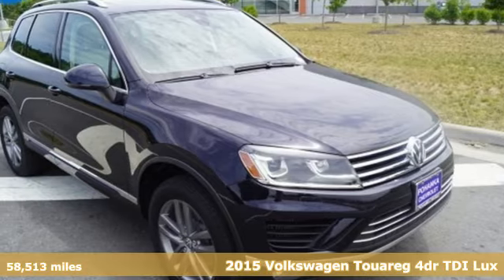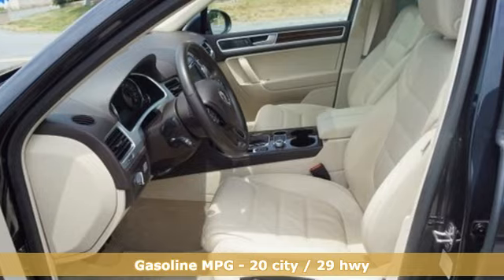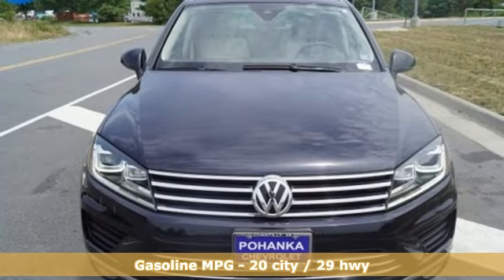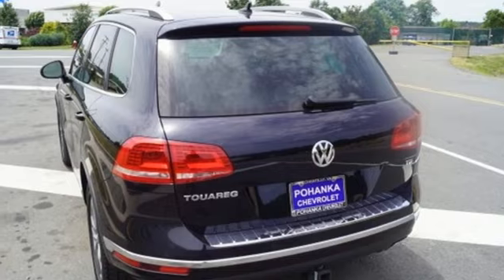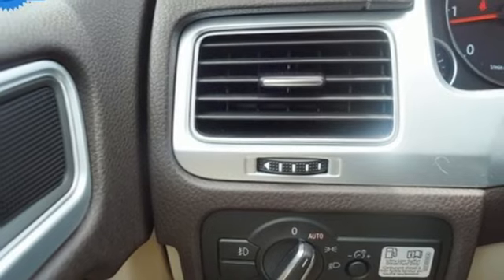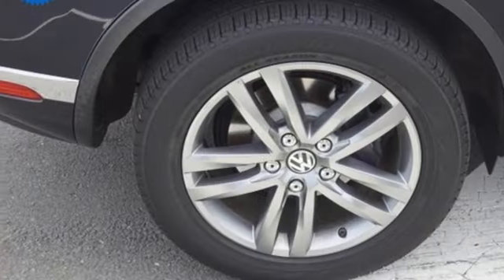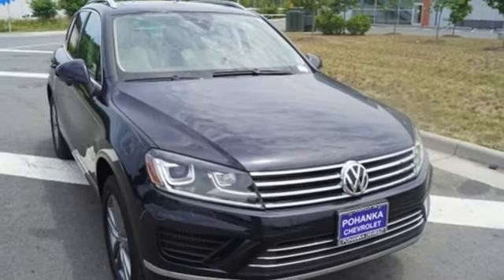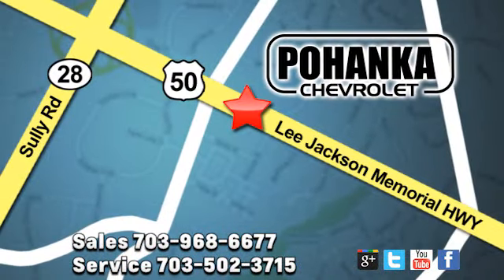Used 2015 Volkswagen Touareg Manassas VA Chantilly, MD CP19096 - SOLD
Year: 2015
Make: Volkswagen
Model: Touareg
Trim: V6 TDI
Engine: 3.0L V6
Transmission: 8-Speed Automatic with Tiptronic
Color: Black
Mileage: 58513
Stock #: CP19096
VIN: WVGEP9BP5FD002761
Black 2015 Volkswagen Touareg V6 TDI AWD 8-Speed Automatic with Tiptronic 3.0L V6 ABS brakes, Compass, Electronic Stability Control, Front dual zone A/C, Heated door mirrors, Heated front seats, Illuminated entry, Low tire pressure warning, Navigation System, Power driver seat, Power Liftgate, Power steering, Power windows, Remote keyless entry, Steering wheel mounted audio controls, Traction control.brbrLocated right next to Dulles International Airport on Route 50 in Chantilly, Fairfax VA. Recent Arrival! 20/29 City/Highway MPGbrbrbrAll prices exclude taxes, title, license, freight, and dealer processing fee of $799.00. Published price subject to change without notice to correct errors or omissions or in the event of inventory fluctuations. All features not on all vehicles. Vehicles shown are for illustration purposes only.brbrReviews:br * Powerful and fuel-efficient engines; confident handling; high towing capacity; classy interior; respectable off-road capability. Source: Edmundsbr * The Volkswagen Touareg was created from a desire to make a high-end sport utility vehicle that was extremely capable as well. With a leather-wrapped steering wheel, luxurious power adjustable front seats, and dual-zone climate control, your drives will be more than comfortable. Available features include a Dynaudio premium sound system on the Executive trim, and a navigation system with 3D maps on all excluding the base V6 Sport. For your gear, fold the rear seats and you have 64 cubic feet of cargo space to fill. Plus, with the Hands-free easy-open liftgate, available on several trims, just stick your foot under the rear bumper, and it opens. Most models get a push-button start, and if you opt for the Executive or Hybrid trims they come with an Area View 360 degree exterior camera system. Plus the R-Line has been added with items like stainless steel pedals, 20-inch aluminum-alloy wheels, a Sport suspension, and distinctive bumpers. All Touareg trims can be purchased with your choice of a 3.6L V6 with 280hp and 265 lbs-ft of torque, or a 3.0L V6 TDI Clean Diesel Engine with 240hp and 406 lbs-ft of torque. The TDI gets an impressive EPA estimated 29 MPG on the Highway as well. The gas and diesel models are coupled with an 8-speed automatic transmission with Tiptronic, Dynamic Shift Program, and sport mode. The Touareg Hybrid not only has a supercharged hybrid powertrain, but it packs a powerful punch with a combined output of 380hp and 428 lbs ft of torque. With a 7,700 lb towing capacity and 4MOTION all-wheel drive the Touareg is ready for adventure. There are many safety features as well including items like stability control, a crash optimized front end, anti-lock brakes, and an intelligent crash response system. Source: The Manufacturer Summary

Address:
13915 Lee Jackson Hwy